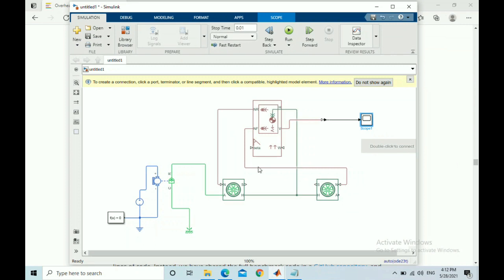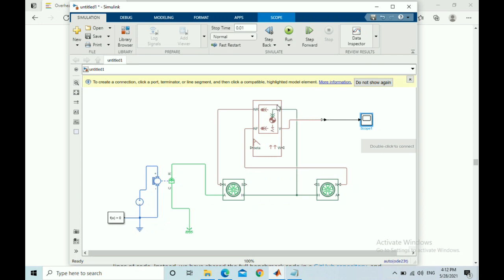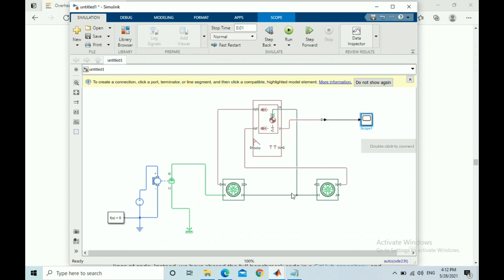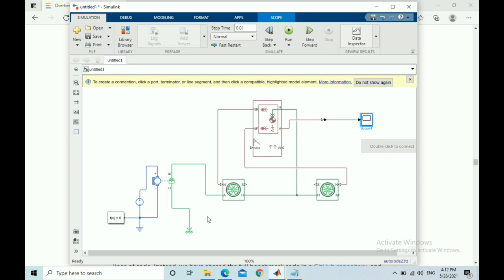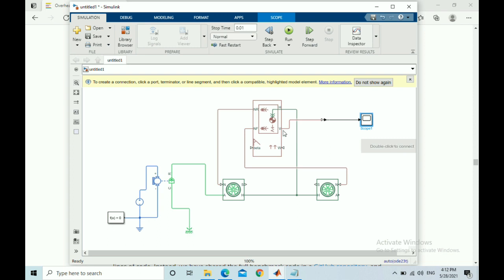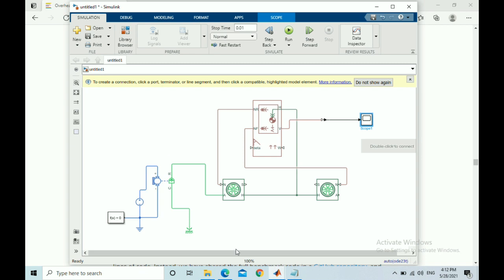Electric Vehicle Simulation on Matlab - Simulink (For Beginners)